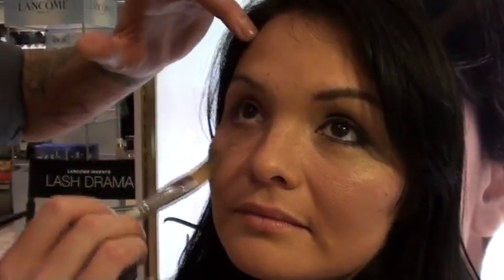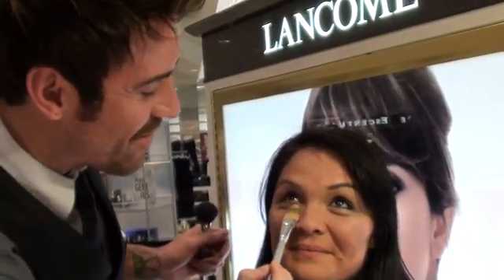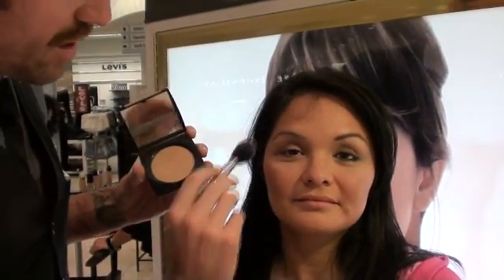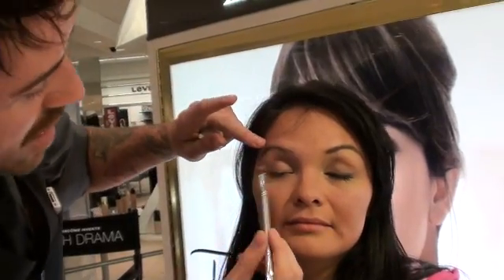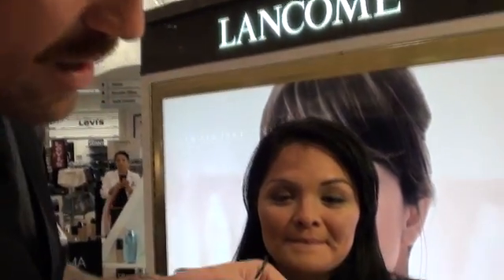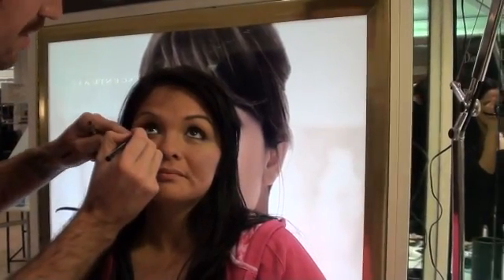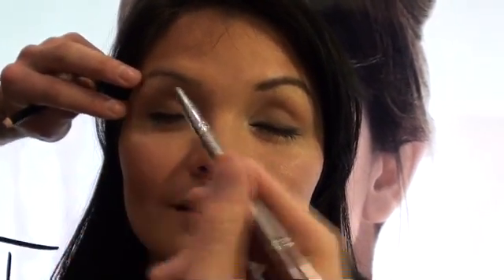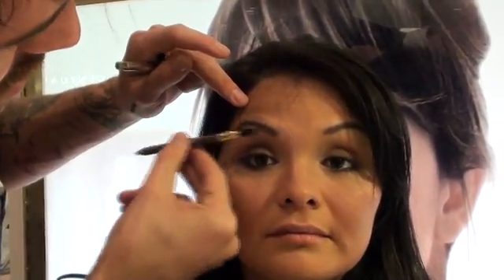DARAIS MAKEUP on Beauty of the Week Dennise... How to do a Soft Matte Brown Eye with Smokey Liner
Morning MakeUp Call Beauty of the Week is Dennise!!! Here I show not only a soft matte brown eye with a smokey liner, but also complete tinted moisturizer, powder, bronzer, blush, and brow application. Love how simple this look can be achieved.
Good luck anyone trying to achieve this soft look!
Darais